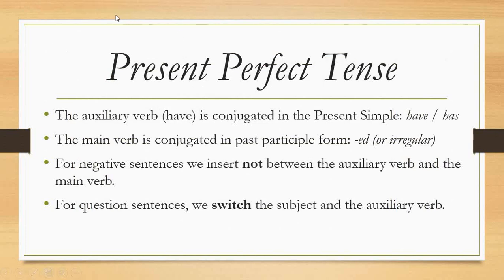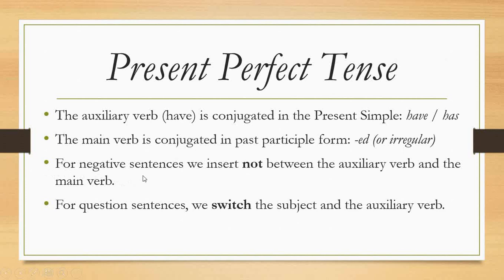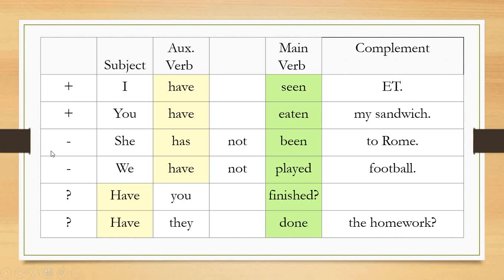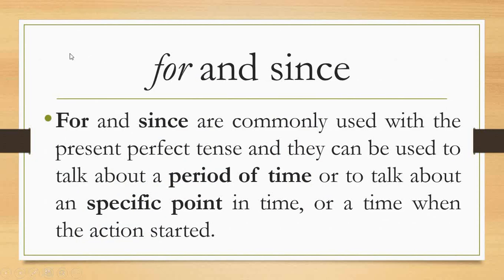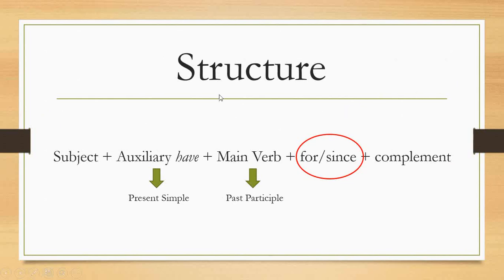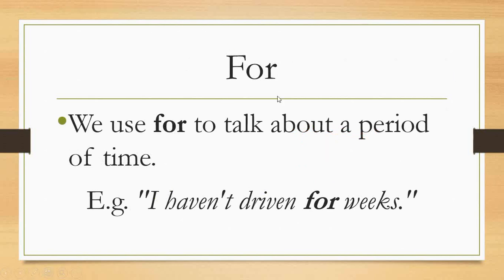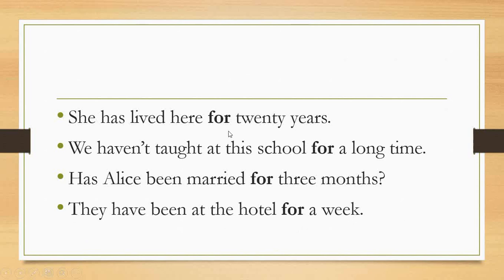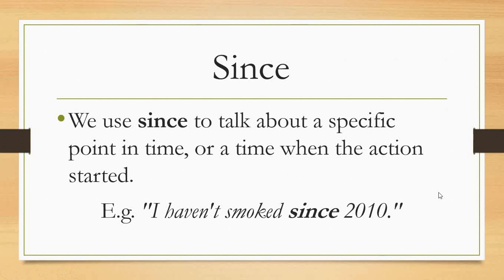Present Perfect with For and Since - Intermediate A / Colegio IDPHU Bilingüe de Santa Marta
Hello guys!

In this video you will learn the grammatical rules of the Present Perfect Tense with "for" and "since" for talking about an action that happened in a period of time or that started in an specific moment. You will also learn the different uses of this tense that will be helpful in your way of improving your English skills.